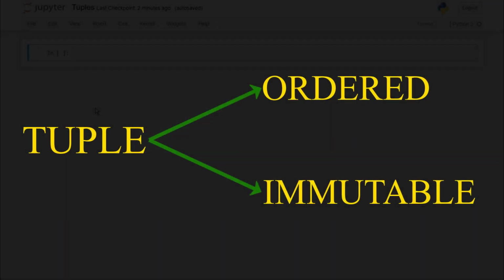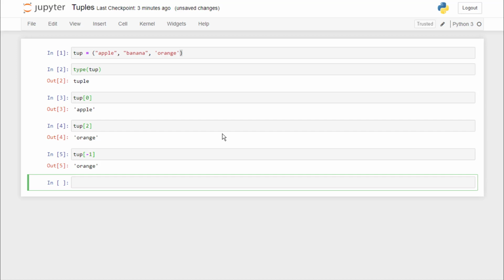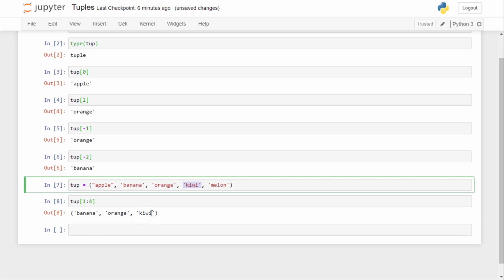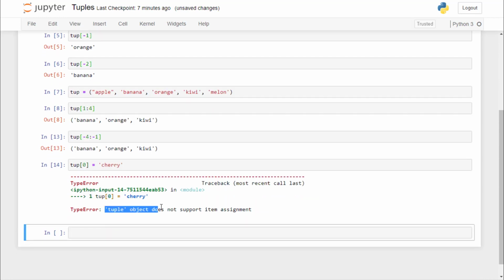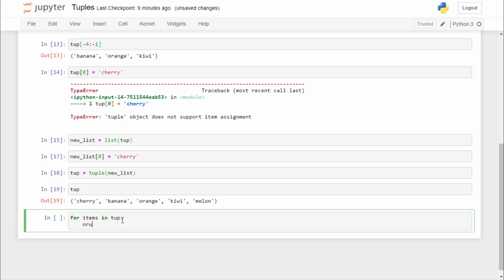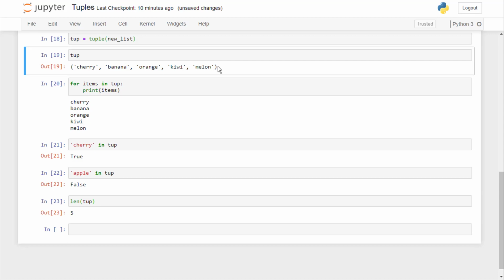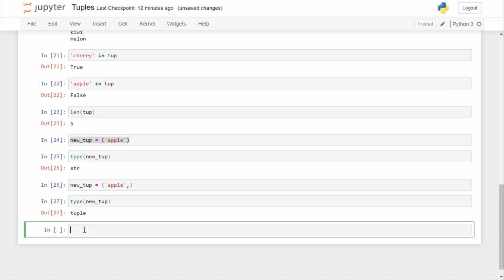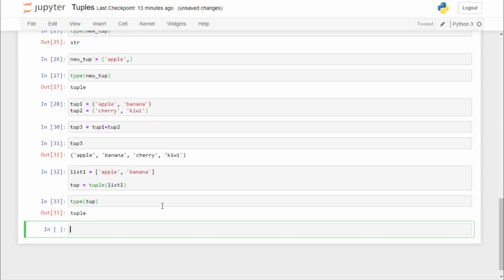Tuples in Python | Python Tutorial Series #11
If you are starting out with Python. Here is our Python tutorial series for the absolute beginners.